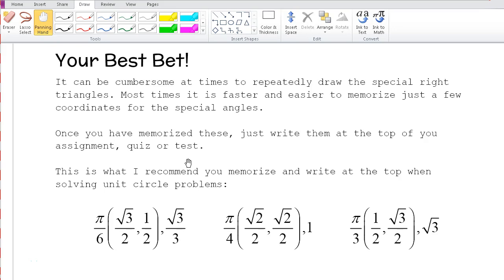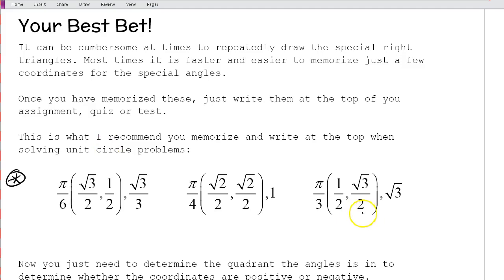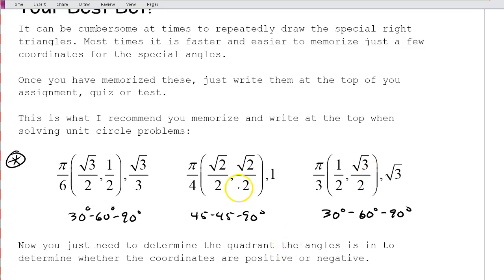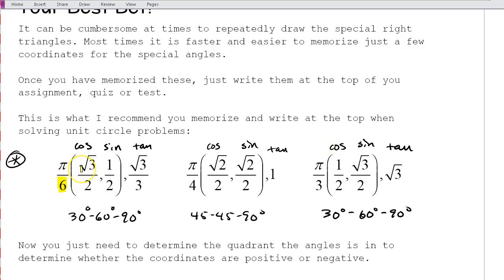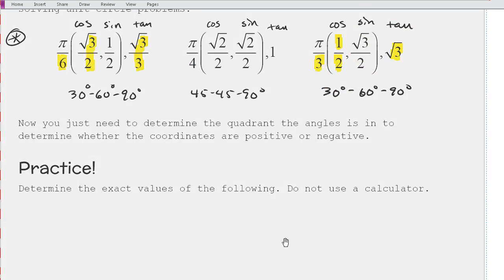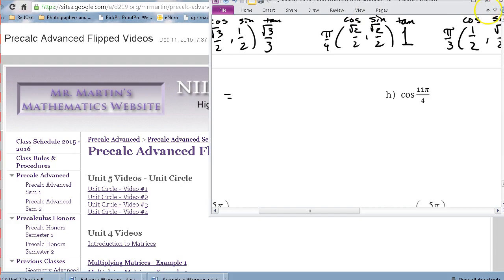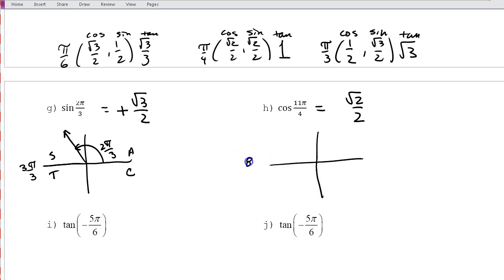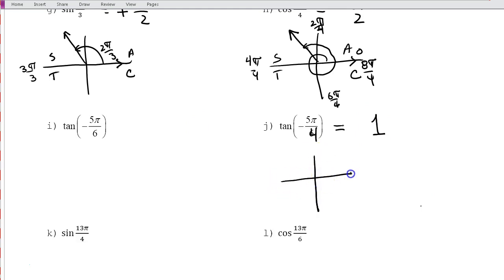Unit Circle - Video #10